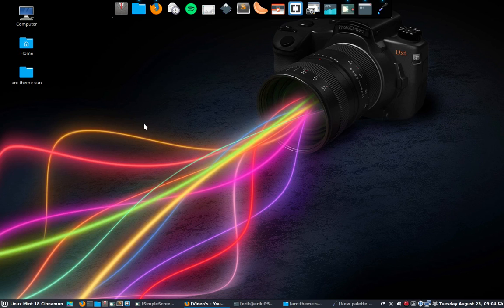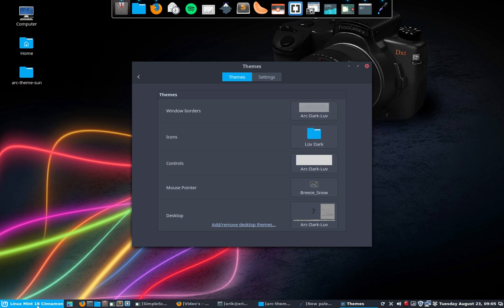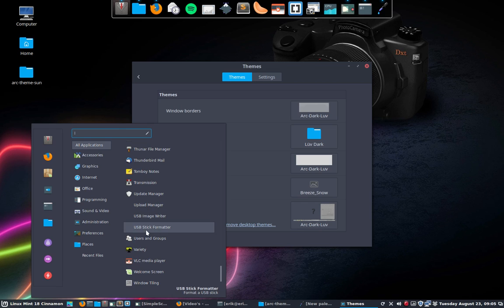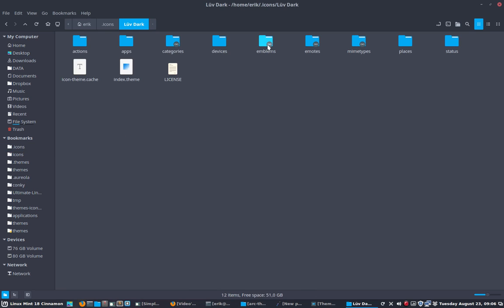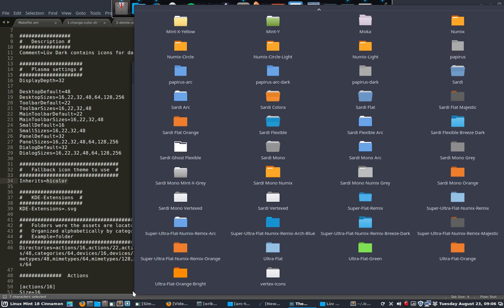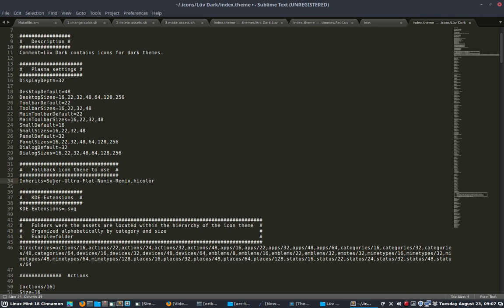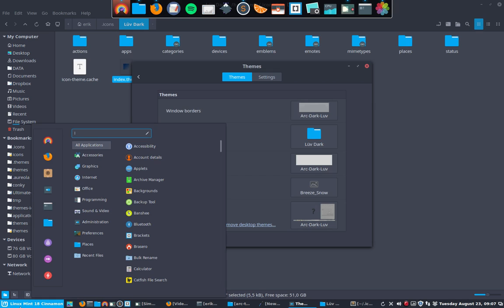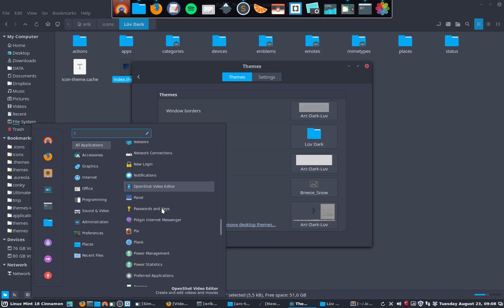70 make it yourself icon theme : how to make your icon set complete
Project : We are missing icons and want to fix that

This movie : We made a new theme with the colours of the lüv icons but we are missing icons. They are falling back on hicolor. Let us use inherits in the index.theme